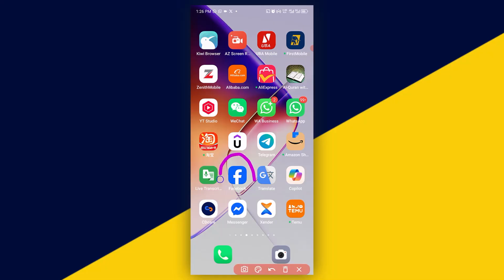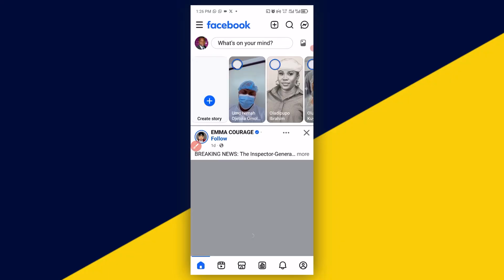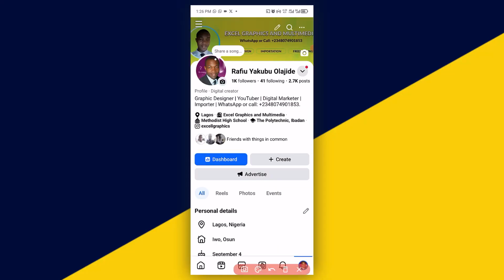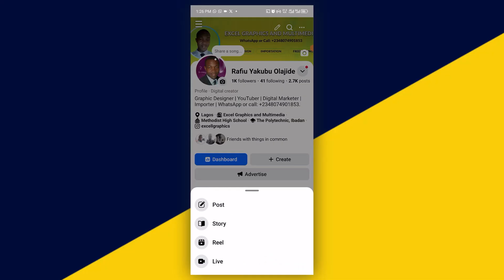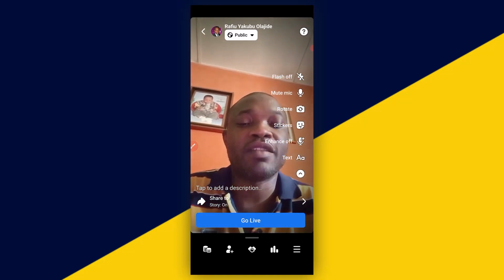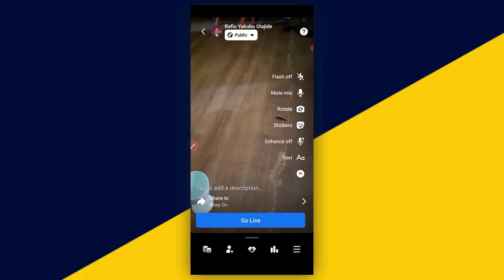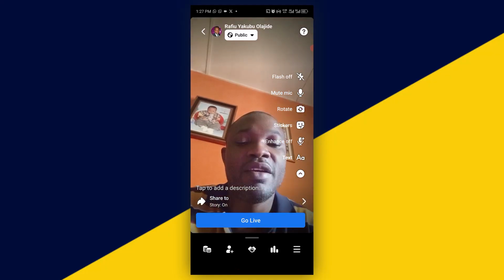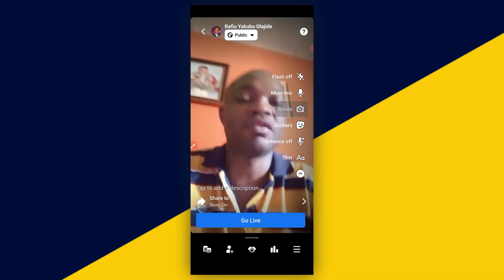How to Set Front/Back Facing Camera for Facebook Live